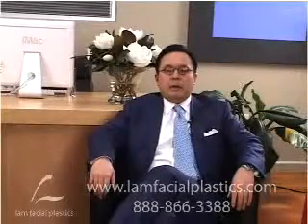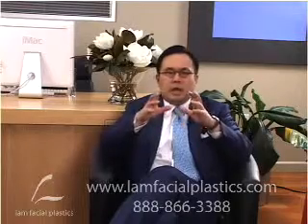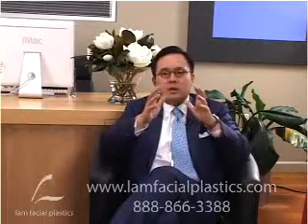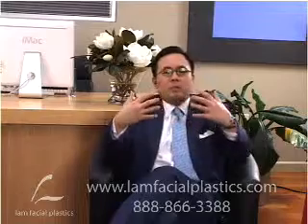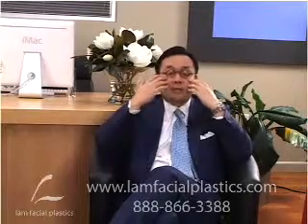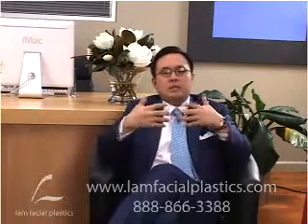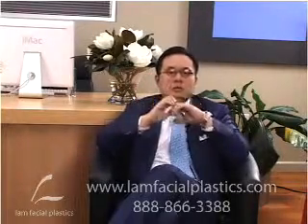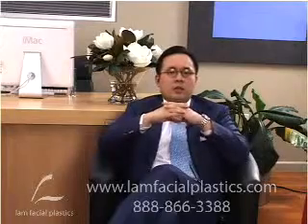Cheeks: The Good, The Bad, And The Ugly